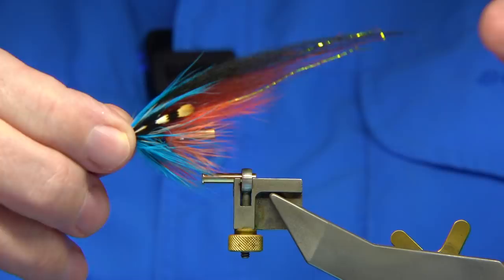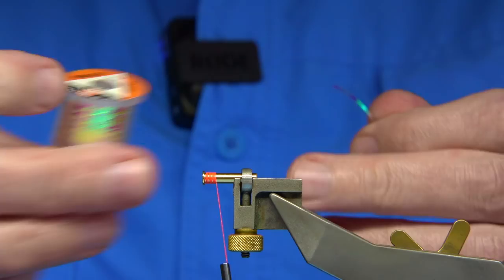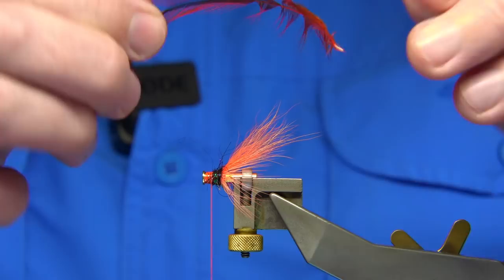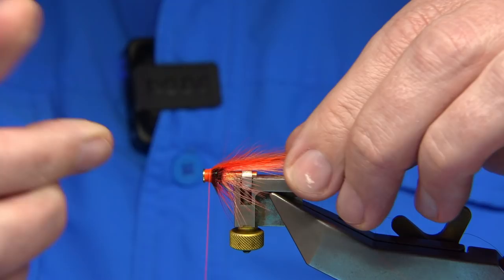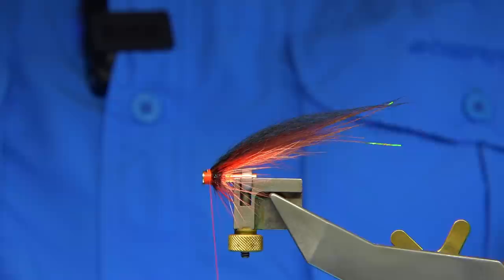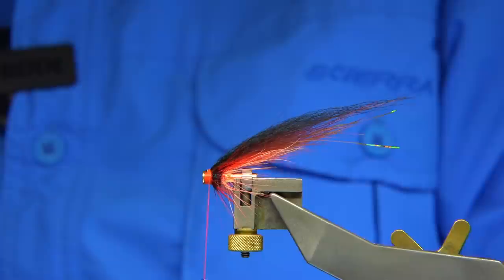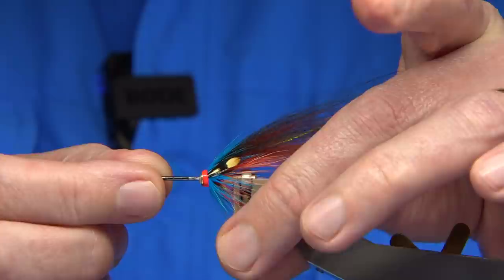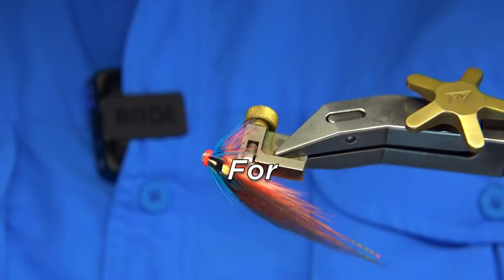Tying a Scandinavian Style Salmon Tube Fly with Davie McPhail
Materials Used;

Tube, 15mm T-Tube from Frank N Snaelda from Sean Stanton
Tag, Opal Mirage Tinsel Large
Hackle, Flu Orange Hen or Cock
Middle Wing, Flu Orange Fox
Body, Rainbow Lite-Brite Mixed with Black Dubbing
Under-Wing, Hot Orange Fox and Orange Krinkle Flash
First hackle, Hot Orange Badger
Wing Fiery Brown and Black Fox
Hackle Blue Hen or Cock
Eyes, Jungle Cock
Head, Glo-Brite Floss No.4 Flu-Red